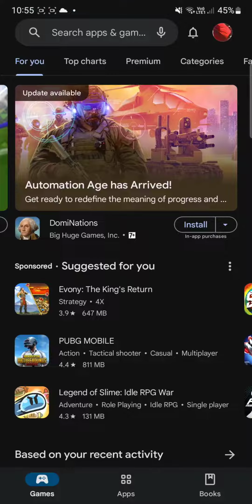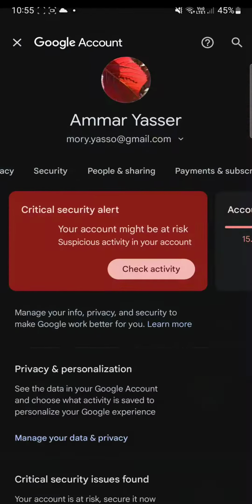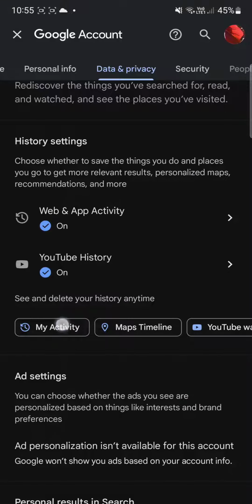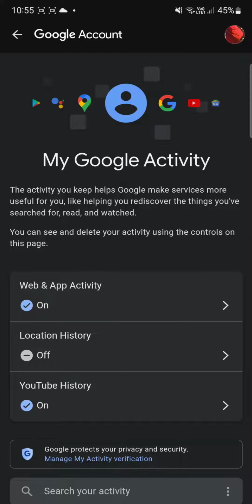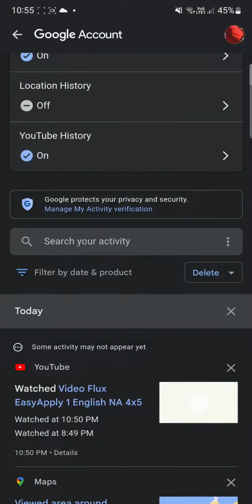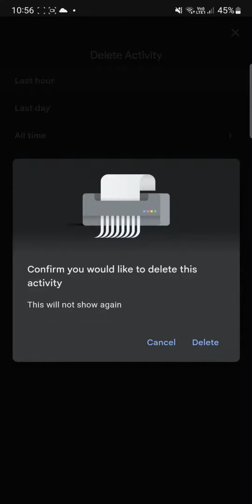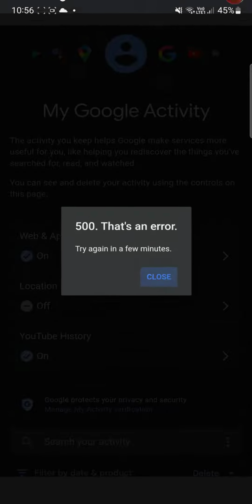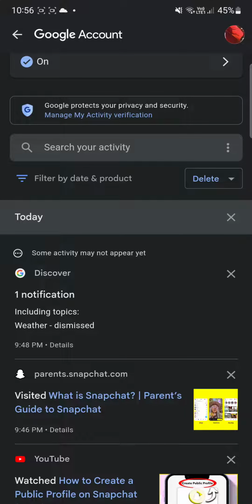How to delete your Google search history (2023)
How to delete your Google search history

In this video i´ll show you how to delete your Google search history. The method is very simple and clearly described in the video. follow all the steps & delete your Google search history